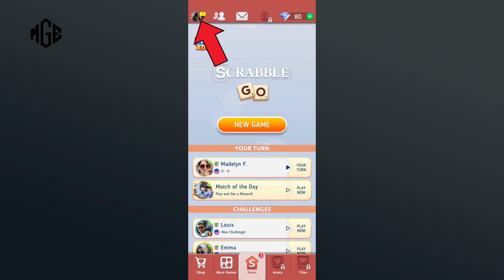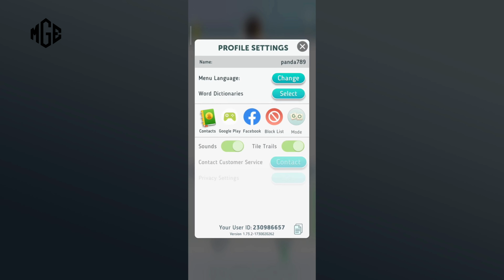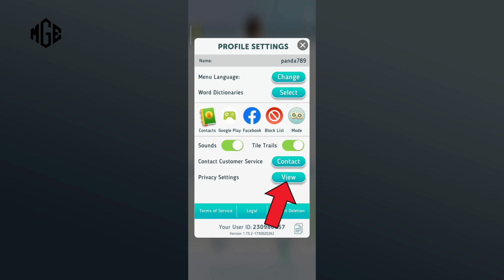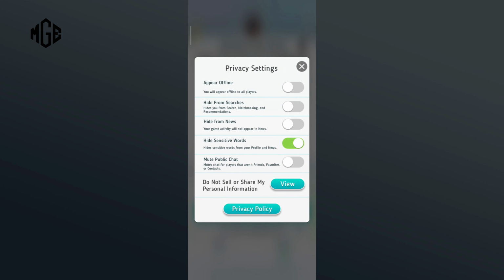How to Unhide Sensitive Words on Scrabble Go? 2024 (Quick & Easy)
Learn how to unhide sensitive words on Scrabble Go with our straightforward tutorial! In this video guide, we'll walk you through the steps to adjust your word filter settings within the Scrabble Go app, allowing you to reveal previously hidden words. From accessing the settings menu to navigating the word filter preferences, we'll cover every detail to help you customize your word list according to your preferences. Whether you're seeking to expand your vocabulary or play with unrestricted word choices, mastering the art of unhiding sensitive words on Scrabble Go adds flexibility to your gaming experience. Tune in now and take control of your word play!